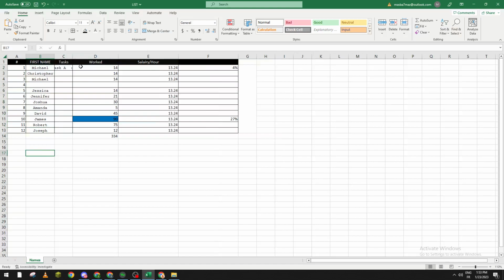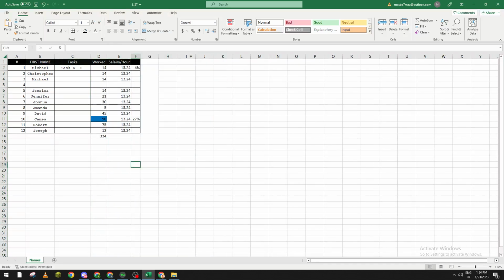How To Widen All Columns Excel Tutorial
Today we talk about widen all columns,resize columns in excel,autoresize columns and rows,excel column size change